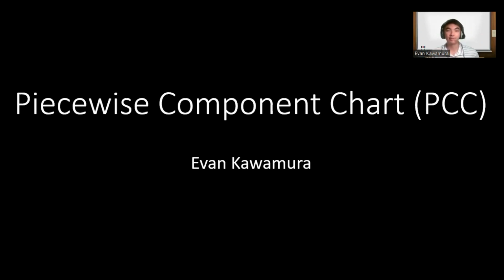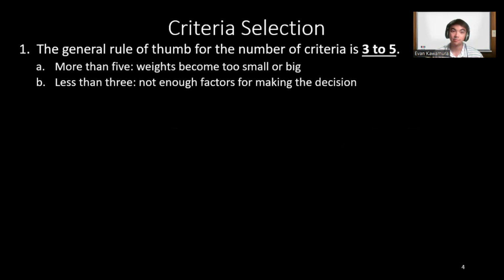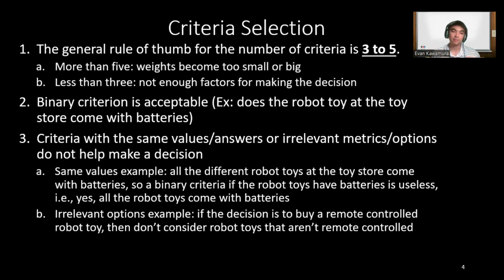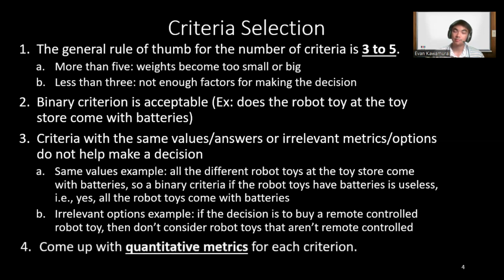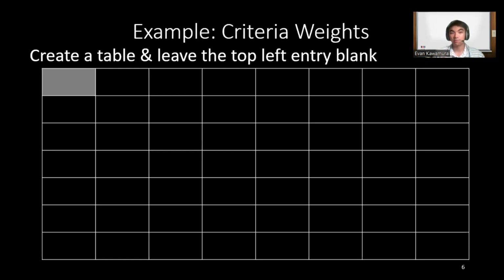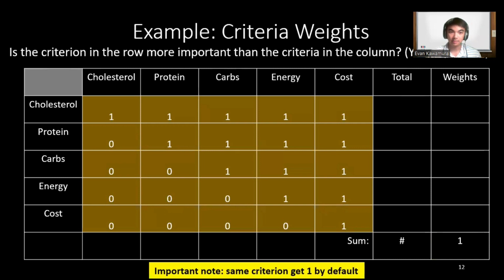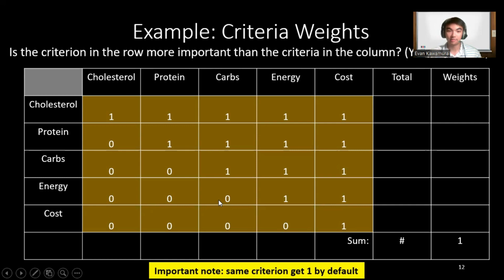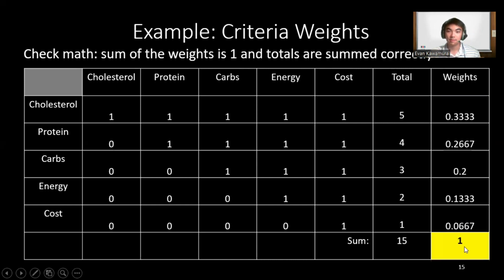ENG101 PCC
Piecewise Component Chart (PCC) basics, guidelines, tips, and tricks